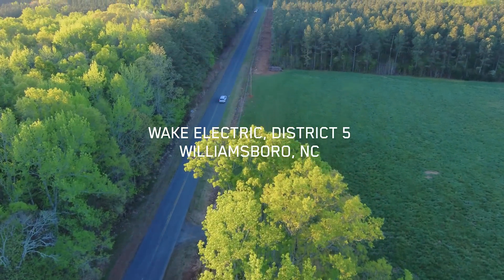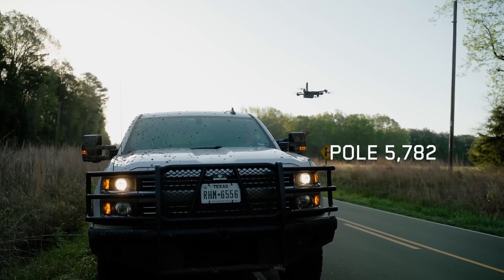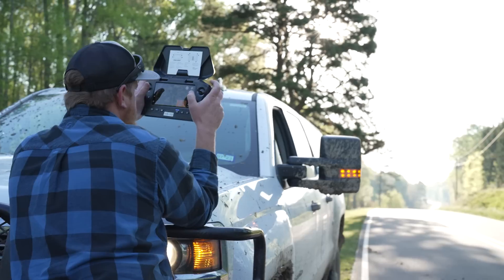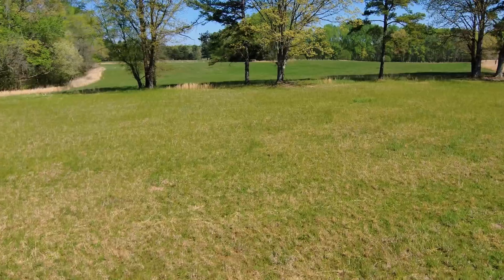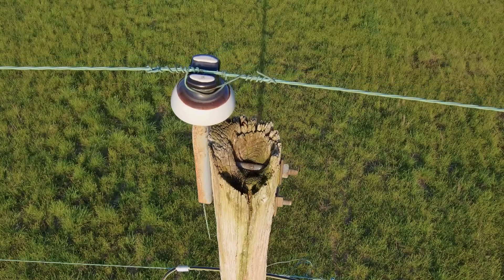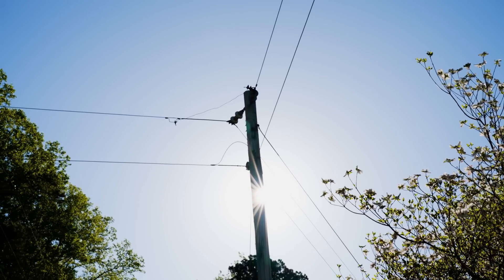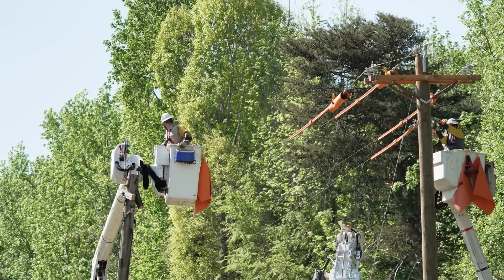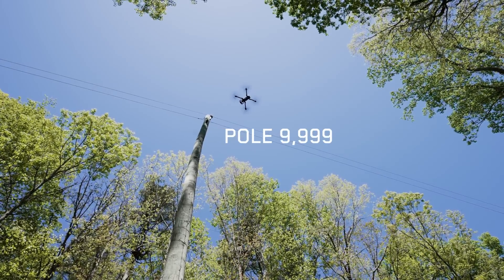Inspecting 10,000 Utility Poles in One Week with Skydio X2 Drones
The utility industry is constantly evolving, and with that evolution comes new technologies that can help streamline processes and improve efficiency. One such technology is drone powerline inspection, which has the potential to revolutionize the way that utility companies inspect and maintain their infrastructure.

The Benefits of Using Drones for Utility Inspection
In this case study, we take a closer look at how the Firmatek team used Skydio X2 drones to inspect over 10,000 utility poles. By utilizing industrial inspection drones, they were able to generate better data at a lower cost, resulting in fewer outages for energy customers.

The Skydio X2 is a state-of-the-art drone that is specifically designed for industrial use. It is equipped with a high-resolution camera that can capture detailed images of utility poles and distribution lines, as well as other critical infrastructure. The drone is also equipped with advanced sensors and software that allow it to navigate complex environments with ease.

One of the key benefits of using drones for utility inspection is the ability to collect data quickly and accurately. In the past, utility companies relied on manual inspections, this meant sending someone up in a bucket truck to visually see the tops of the utility poles which could take weeks or even months to complete. With drone powerline inspection, the same inspections can be completed in a matter of days or even hours.

Another benefit of using drones for utility inspection is the cost savings. Traditional inspection methods can be expensive, requiring specialized equipment and personnel. With drone technology, many of these costs can be eliminated, resulting in significant cost savings for utility companies.

But perhaps the biggest benefit of using drones for utility inspection is the improved safety. Inspecting utility poles and distribution lines can be a dangerous job, requiring workers to climb or be elevated high above the ground. With drone technology, many of these inspections can be completed from the ground, eliminating the need for workers to put themselves in harm's way.

How Skydio X2 Drones Were Used to Inspect 10,000 Utility Poles
The Firmatek team was able to leverage these benefits to complete an inspection of over 10,000 utility poles in just one week. By using Skydio X2 drones, they were able to collect detailed data on each pole, including its condition and any potential issues that needed to be addressed. This data was then used to develop a comprehensive maintenance plan that would help prevent outages and improve the reliability of the utility's infrastructure.

In conclusion, drone powerline inspection is a game-changing technology for the utility industry. By using drones like the Skydio X2, utility companies can collect better data, at a lower cost, and with improved safety. This technology has the potential to revolutionize the way that utility companies inspect and maintain their infrastructure, resulting in improved reliability and fewer outages for energy customers.